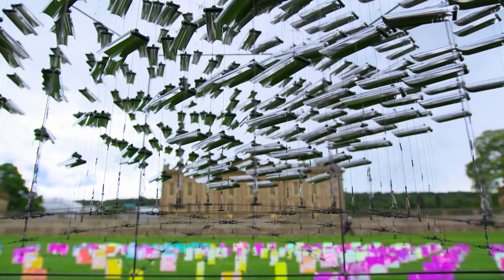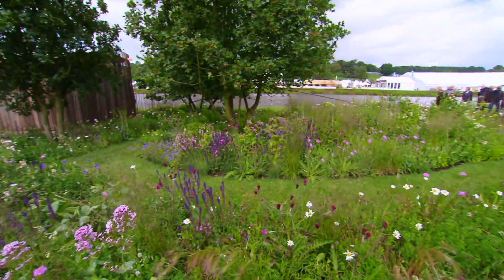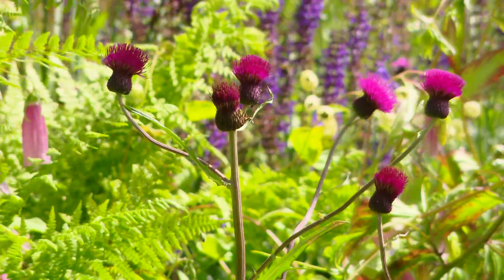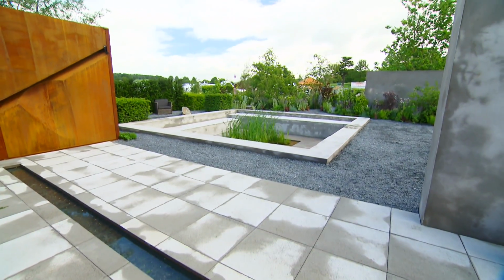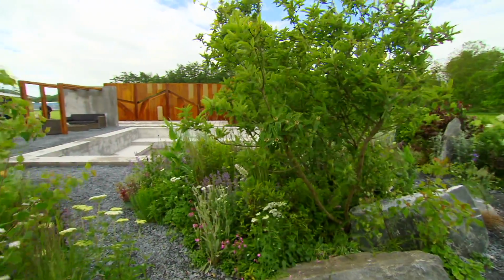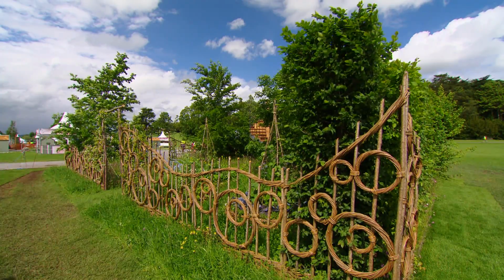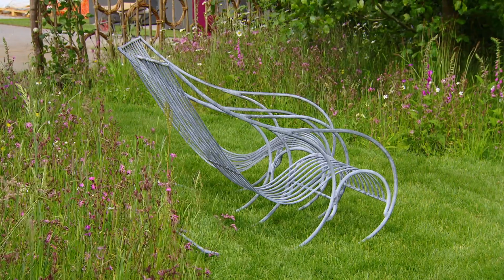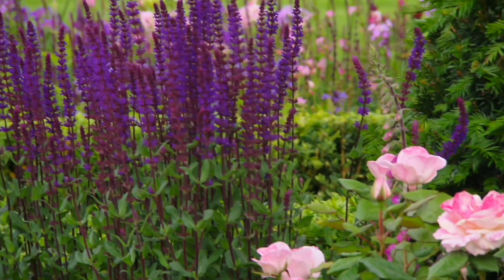RHS Chatsworth Flower Show: Part 1 | Gardening | Great Home Ideas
This week, Graham’s travelling to the UK to bring you all the best from the newest and most exciting flower show in the world. Set in the stunning grounds of Chatsworth House in Derbyshire’s Peak District, the first ever RHS Chatsworth Flower Show is the must-see gardening event of the year. Graham is bringing you all the best from its bold and innovative line-up, including the fabulous show gardens and, of course, lots of take-home ideas that are sure to inspire.